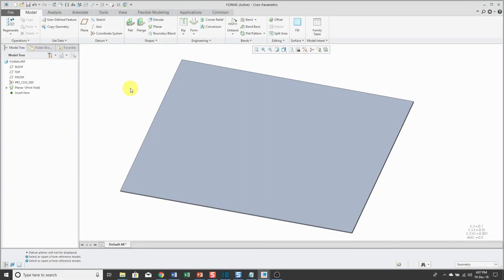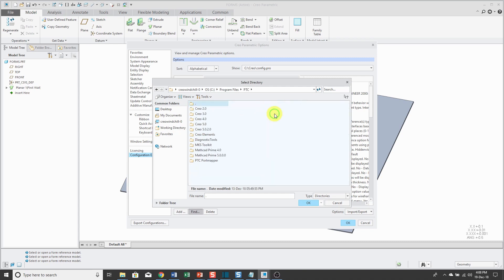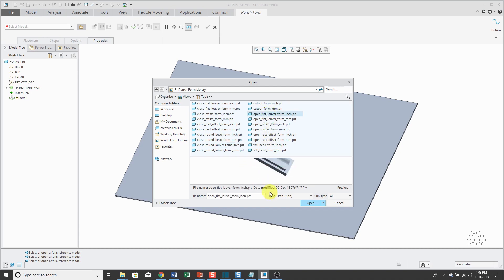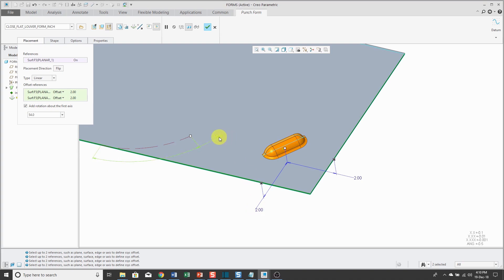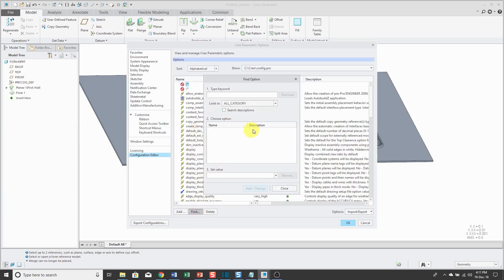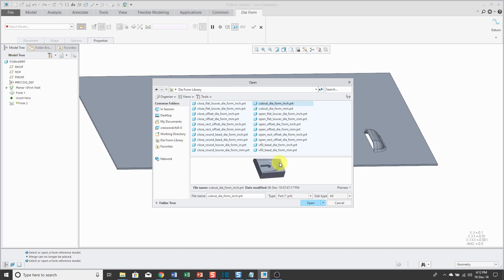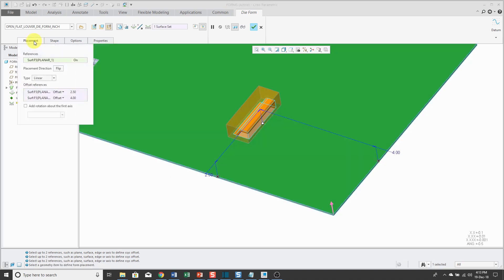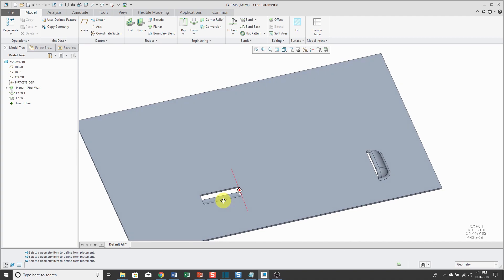Creo Parametric - Sheetmetal Forms from PTC | Tutorial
This Creo Parametric tutorial video shows you how to set configuration options to access the PTC-provided punch and die models for placement as Forms in sheet metal models.

The configuration options are:
punch_models_directory
die_models_directory

The PTC-provided models are located in:
loadpoint/Common Files/text/smt

Thanks,
Dave